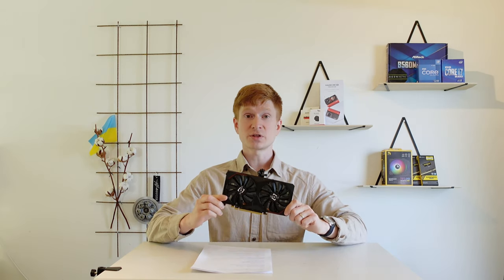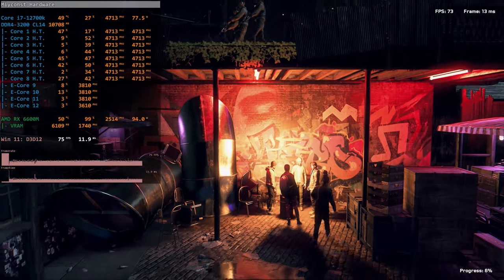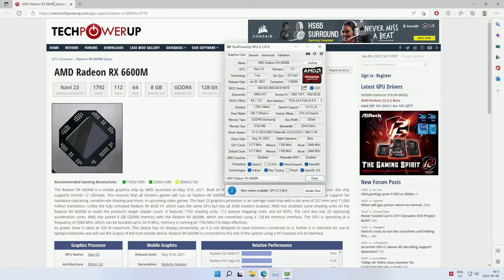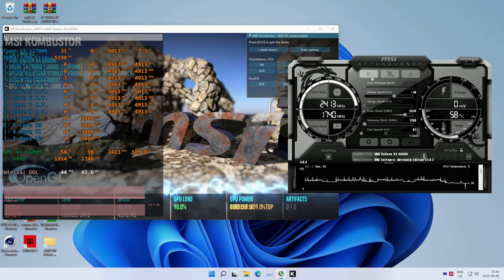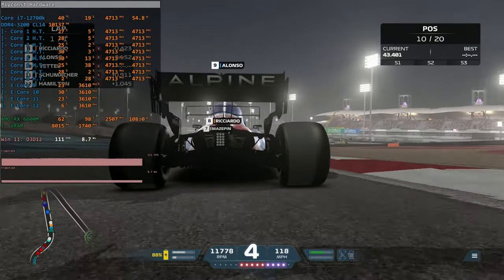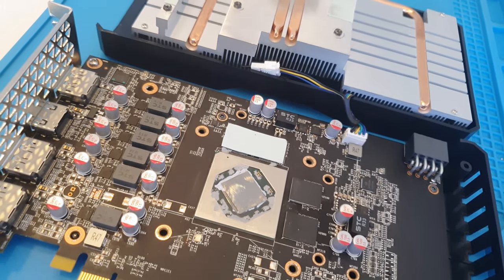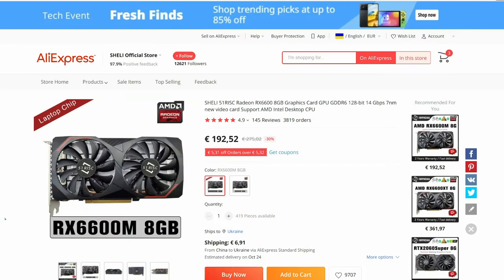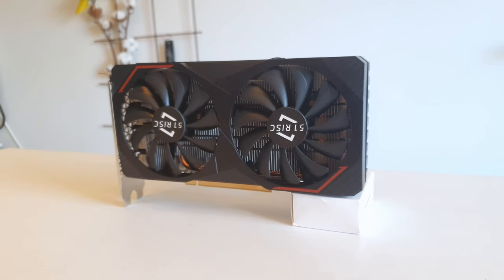🇬🇧 AMD RX 6600M from AliExpress – everything you need to know about the GPU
00:00 Welcome to Miyconst Hardware
00:29 Performance
02:16 Features
03:40 Frequency and overclocking
04:37 Power consumption, temps, acoustics
06:05 Cooler and build quality
08:04 Price and conclusion

– AM4 –
Soyo B550M
Ryzen 5 5600

My Ukrainian partner:
- Alex Povzun